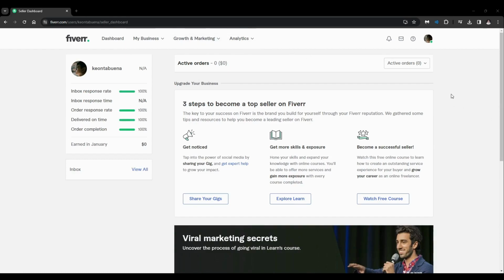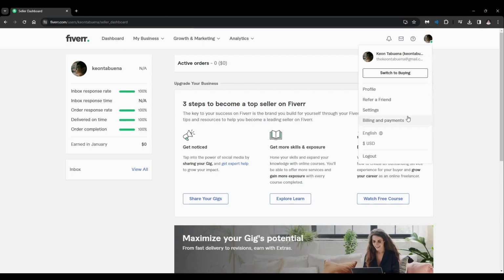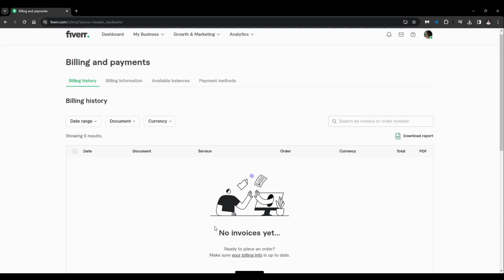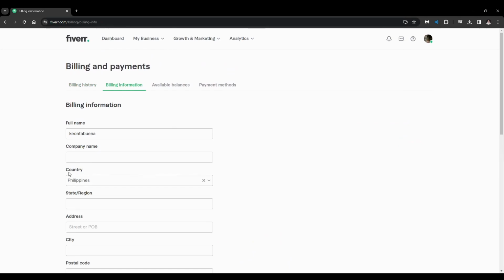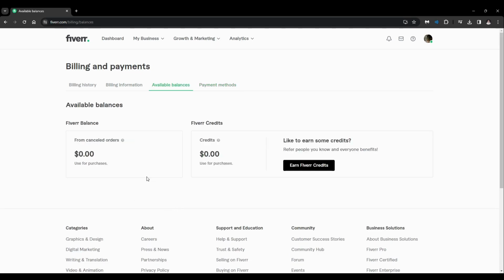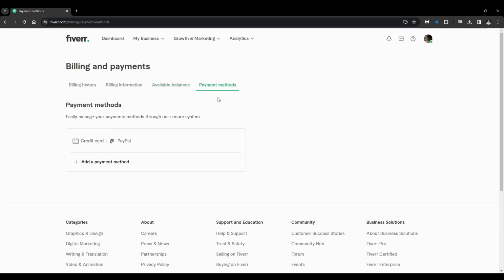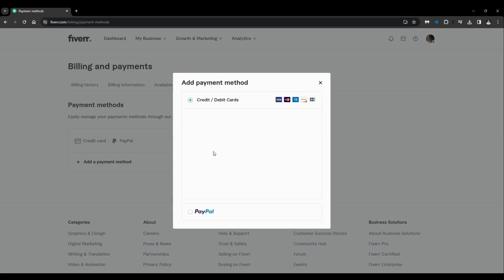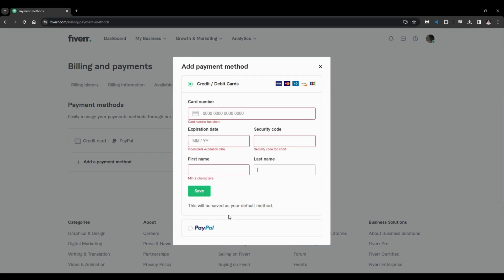How to Withdraw Money to Bank Account on Fiverr | Fiverr Tutorial (2027)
Ready to transfer your Fiverr earnings to your bank account? This video will guide you step-by-step on how to withdraw money from Fiverr to your bank account, ensuring you can access your funds quickly and securely. Whether you're a new seller or have been freelancing on Fiverr for a while, I'll show you how to link your bank account and make a withdrawal with ease. Perfect for beginners, this tutorial will help you manage your Fiverr earnings efficiently.

In this tutorial, you'll learn:
How to link your bank account to your Fiverr profile.
Step-by-step instructions to withdraw funds from Fiverr to your bank account.
Tips for managing withdrawals, including understanding processing times and fees.

Access your earnings—follow these steps to withdraw money from Fiverr to your bank account and manage your finances effectively!

Chapters:
00:00:00 - Introduction
00:00:12 - Dashboard and Sections Overview
00:00:27 - Billing and Payment
00:00:39 - Available Balances and Payment Methods
00:00:51 - Adding a Payment Method
00:01:06 - Saving Payment Information